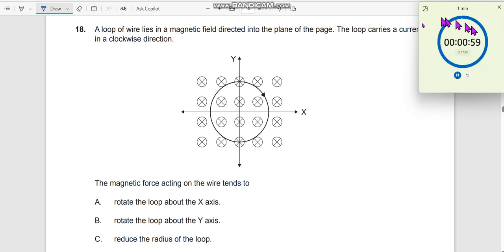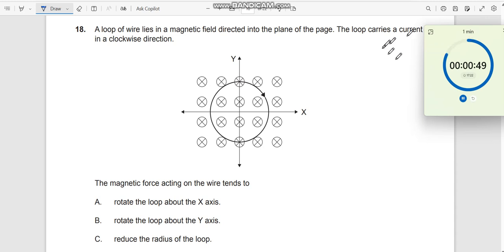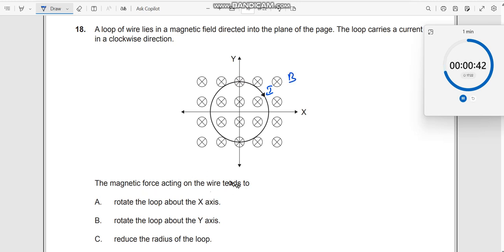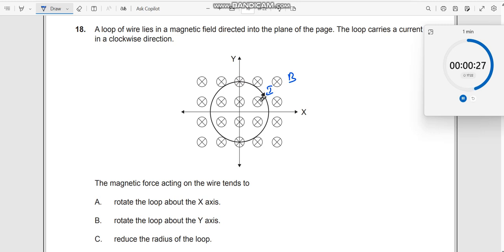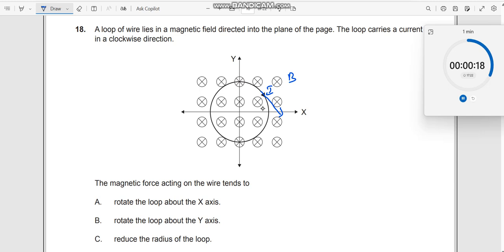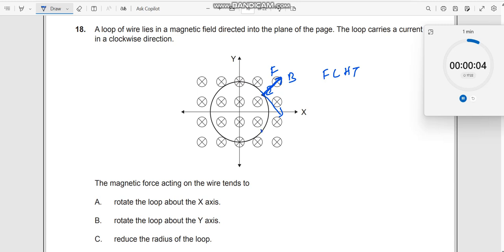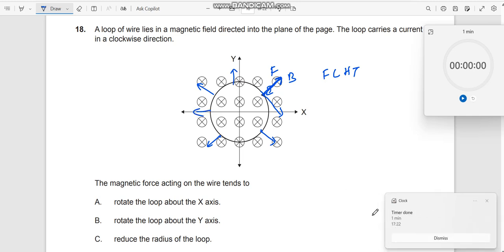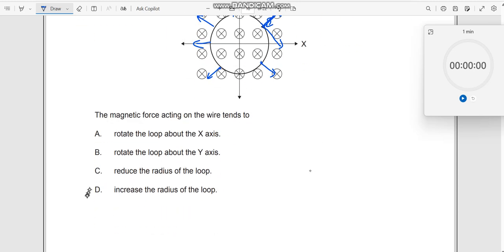A loop of wire lies in a magnetic field directed into the plane of the page. The loop carries a curr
A loop of wire lies in a magnetic field directed into the plane of the page. The loop carries a current in a clockwise direction. The magnetic force acting on the wire tends to
A. rotate the loop about the X axis.
B. rotate the loop about the Y axis.
C. reduce the radius of the loop.
D. increase the radius of the loop.

This question is about the usage of concepts from the chapter MAGNETISM, -, FLHT, Flemings left hand rule, magnetic force, force on an electron to answer this MCQ. This question is taken from IBDP Paper-1, TZ1 PHYSICS SL 2022 NOV. EXAM. To see all the MCQs for this exam and also for other exams or past papers, Links

1. IB Physics Hub

2. My Linkedin Profile

3. My Facebook Profile

4. My Instagram Profile